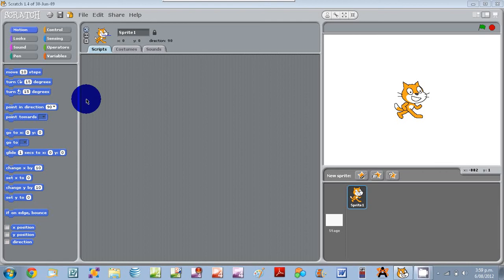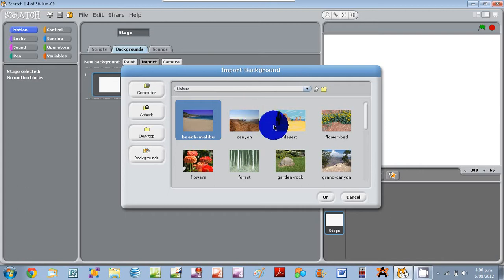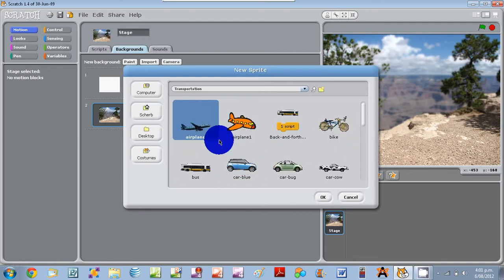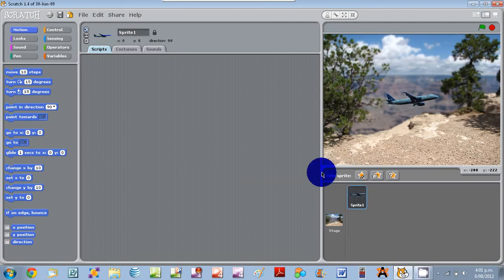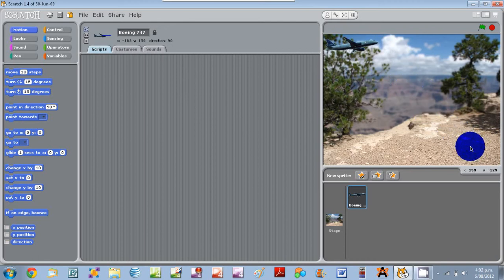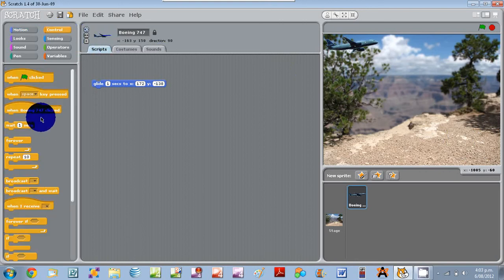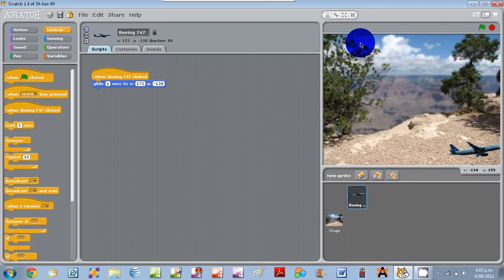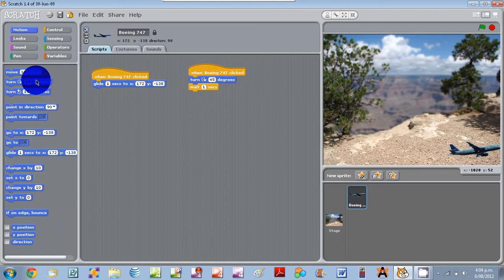Scratch! Tutorial 3 - Glide and Backgrounds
The third Scratch tutorial. This one is on the Glide function and the Stage.